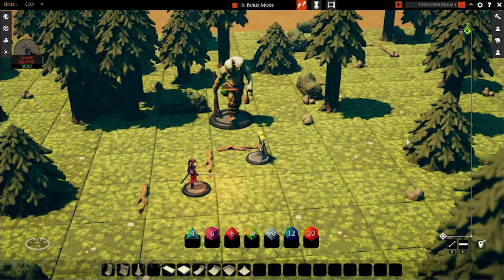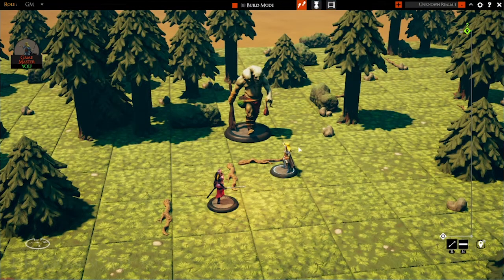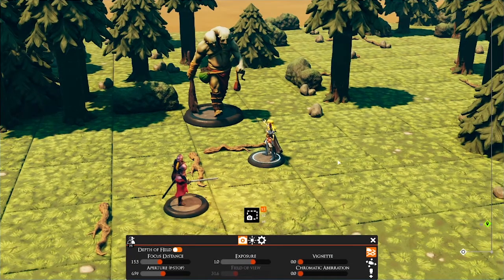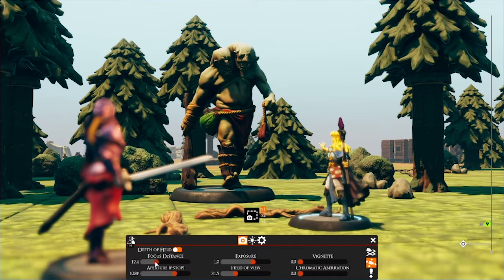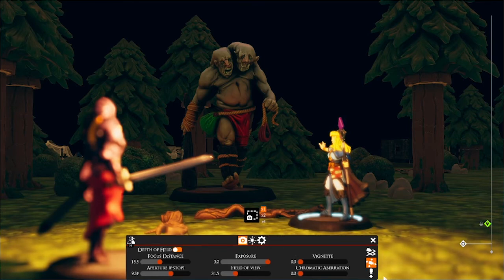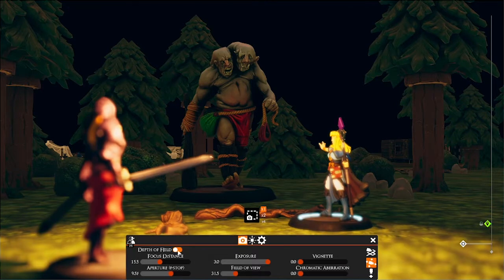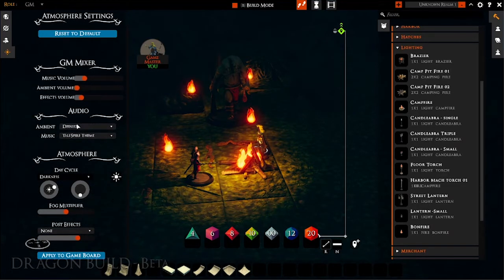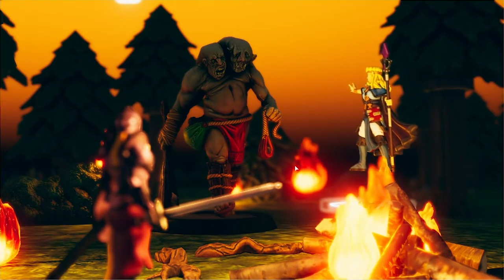How to use Photo Mode in TaleSpire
Love you

Here I will be explaining How to Use Photo mode in TaleSpire. Take Photos of your battlefields, Make Immersive Scenes.

Timecode:
0:00 Intro
1:10 Snapshot
2:10 Photo Mode
6:00 Examples

If you want to play D&D I can run a Game for you and Your Friends.

Here at PUI Games, we upload new videos every once a Week